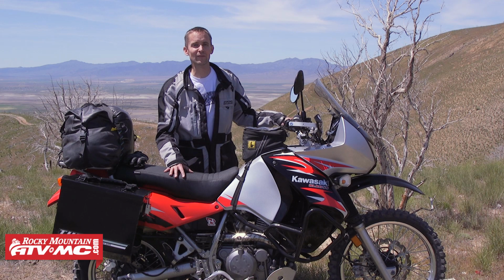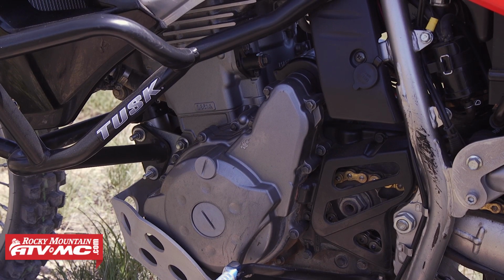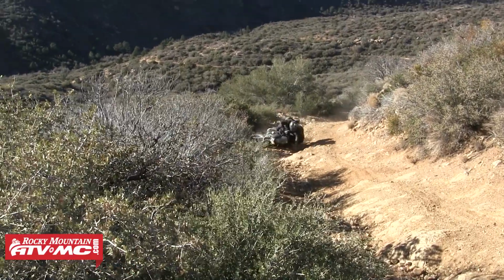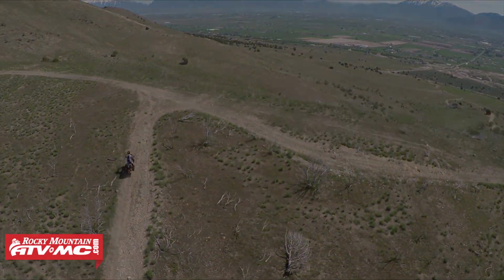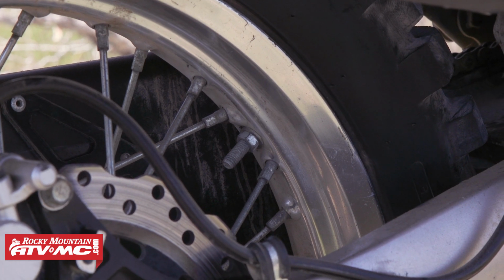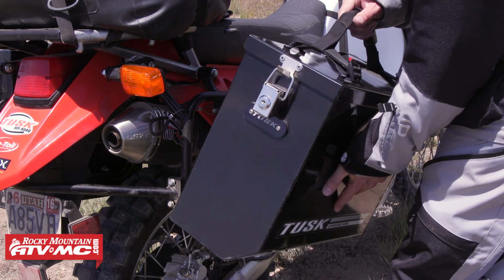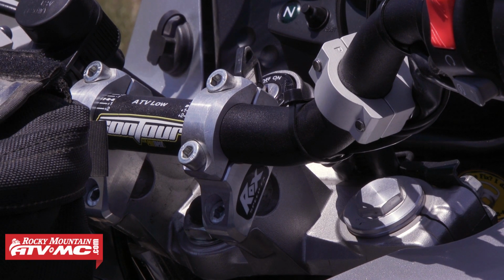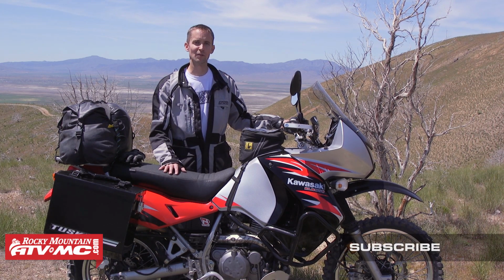Kawasaki KLR650 ADV Bike Build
Get your dual-sport bike Adventure Worthy with the help of Rocky Mountain ATVMC!  Our team here at Rocky Mountain ATV/MC are huge dual-sport bike enthusiasts and have spent a lot of time in the saddle on their adventure motorcycles. Justin breaks down the Kawasaki KLR650 to show you just some of the sweet mods you can do to prep your bike for the upcoming adventures you're about to encounter!